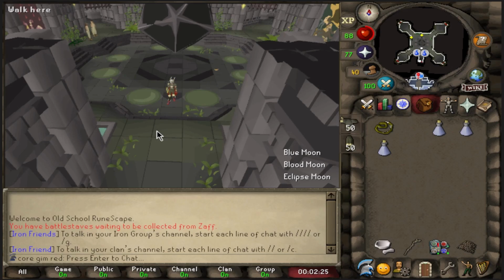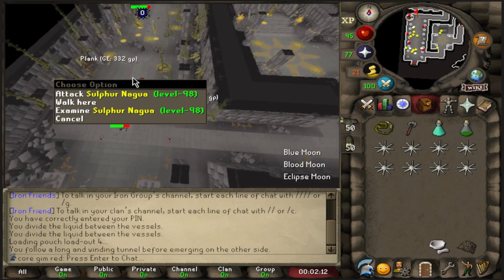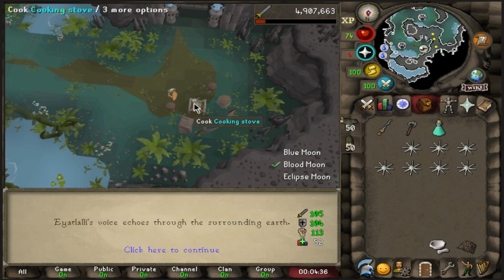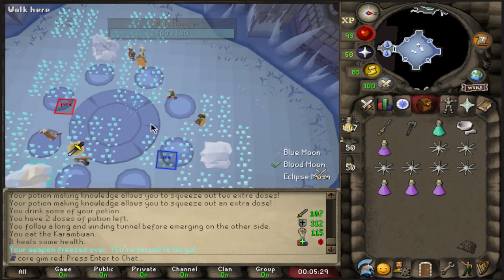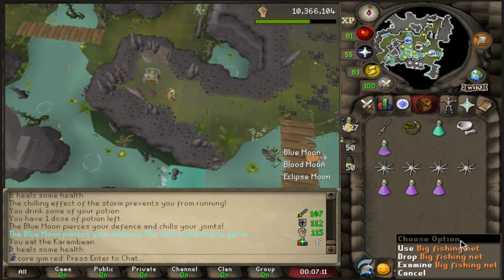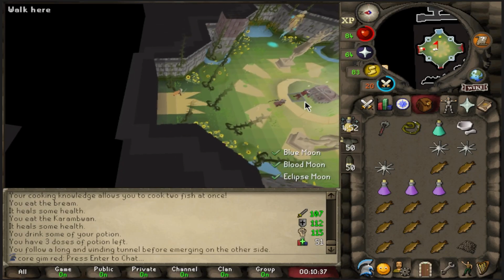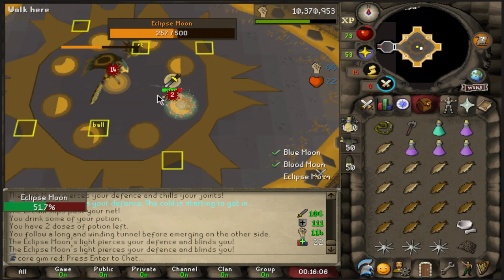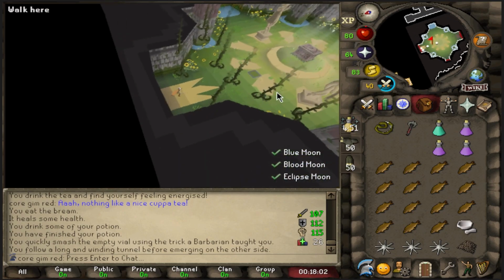VALAMORE IS HERE - Moons of Peril Guide / Walkthrough!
VALAMORE IS HERE and with it comes HEAPS of new content. Today we are covering the Moons of Peril, a barrows like minigame with multiple new weapons and armors sets available to unlock.